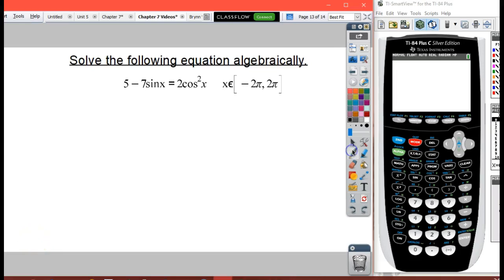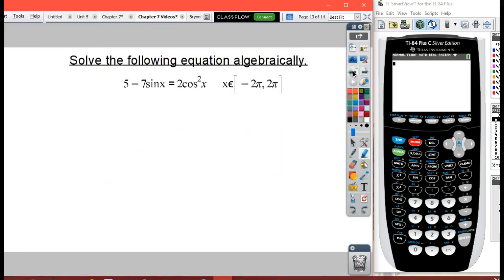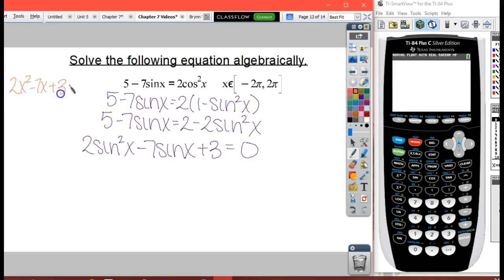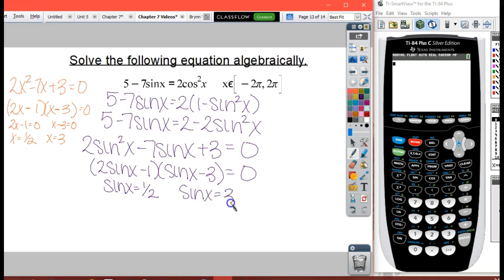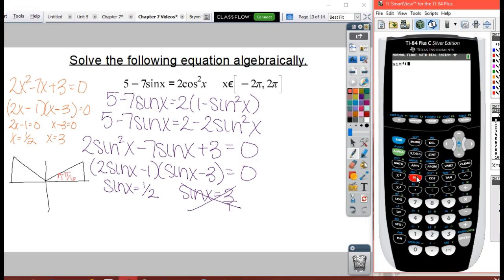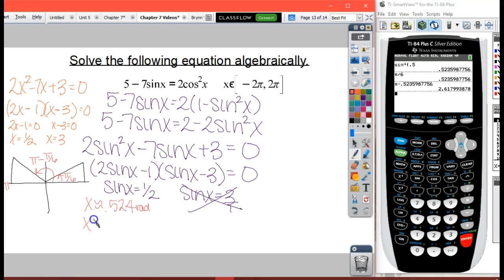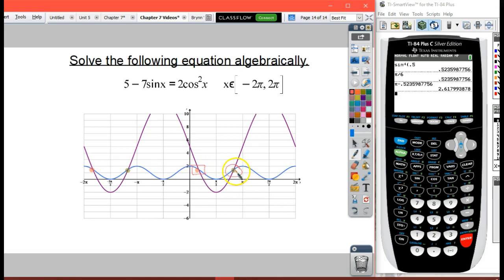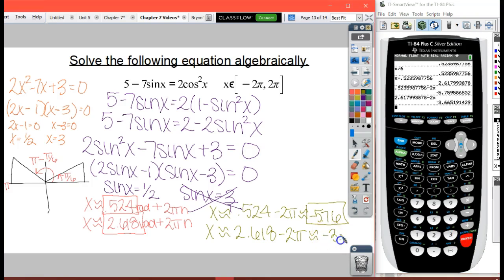Solving Trig Equations #4